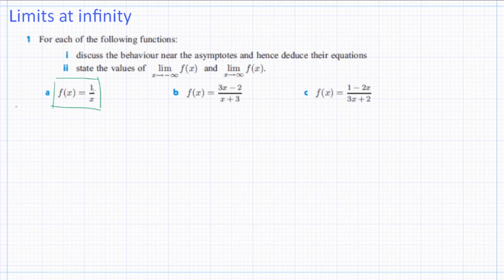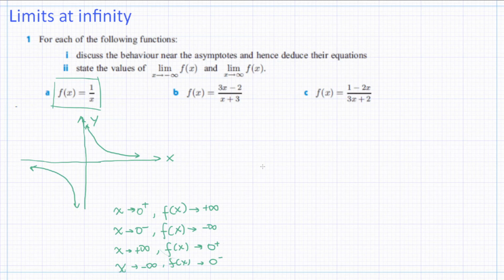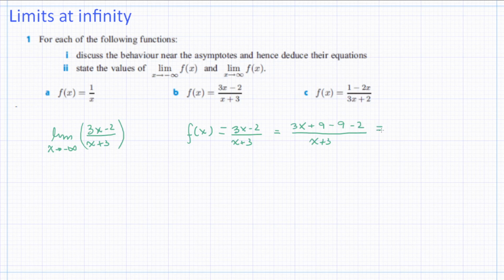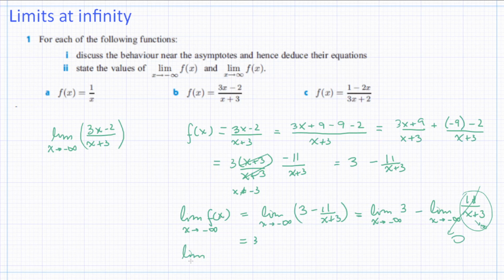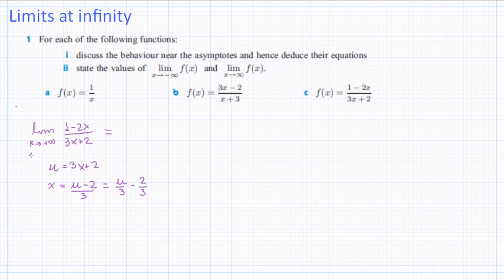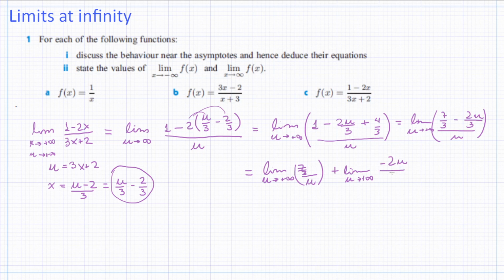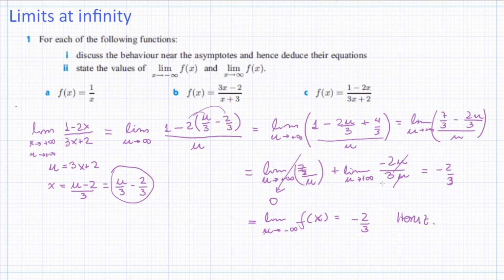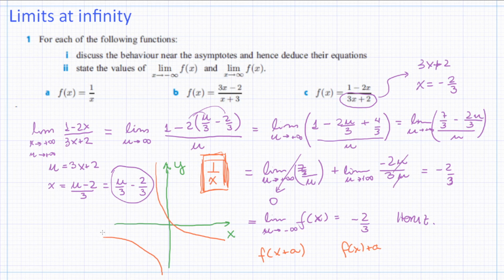Limits at Infinity (doubts)